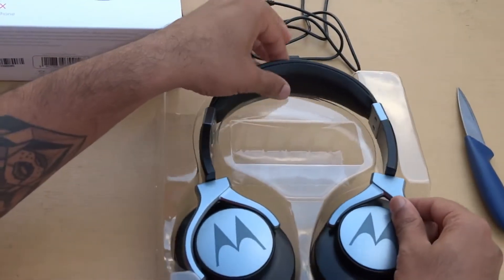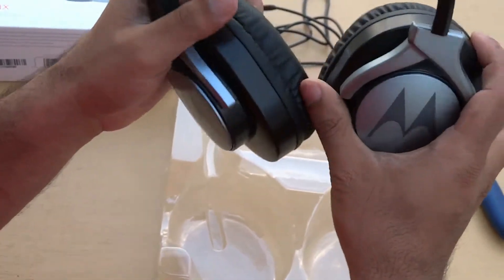Motorola Pulse Max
Hi Guys

Here is the Unboxing of Motorola Pulse Max